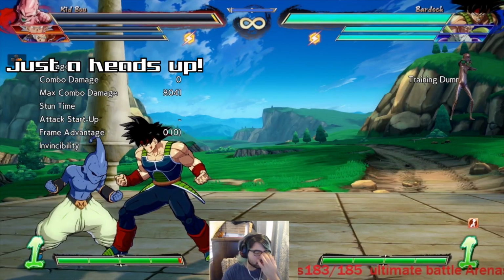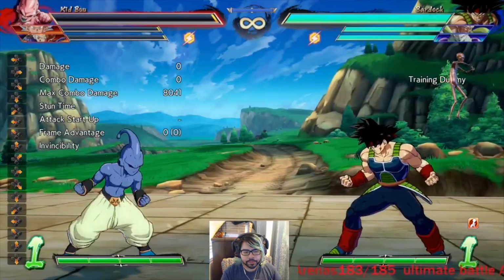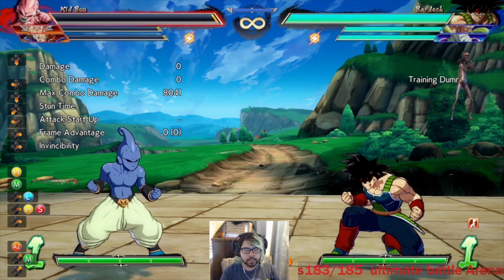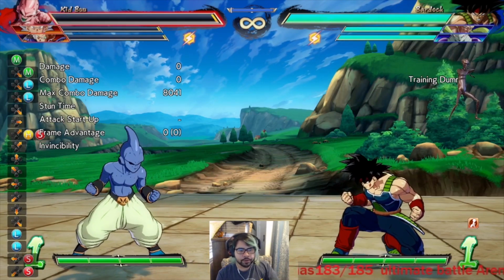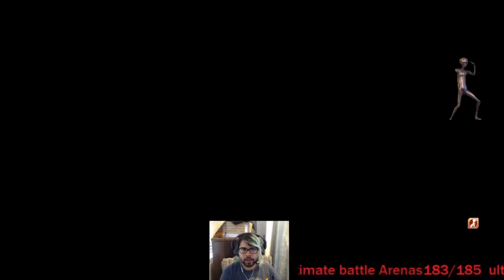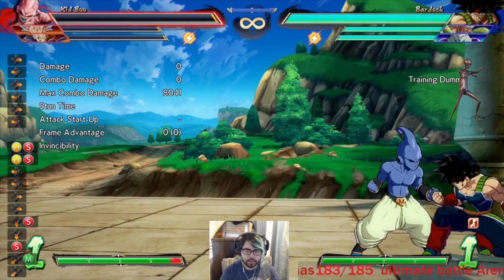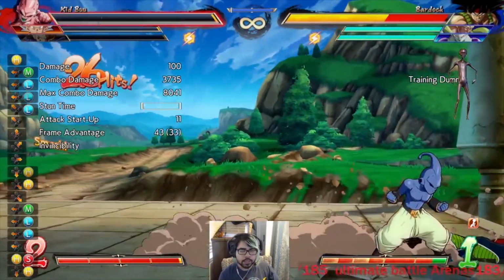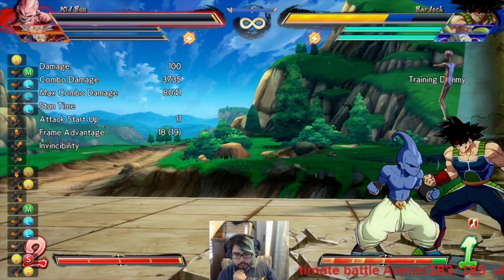(DBFZ) How do you MIX with KID BUU?!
For Today, I decided to show ya'll how to properly mix with my favorite and best character, Kid Buu! This is only going over his own mix and not the mix you get with his assist